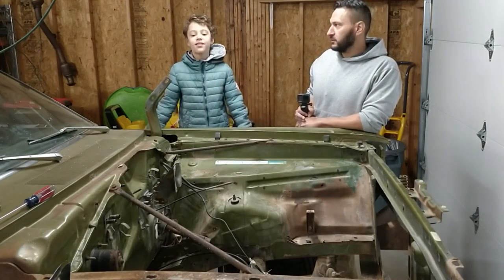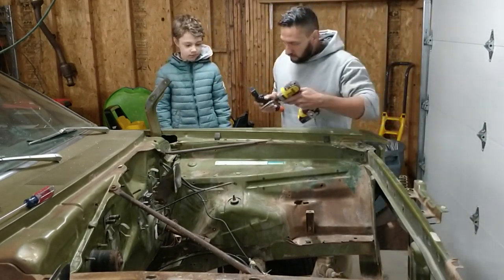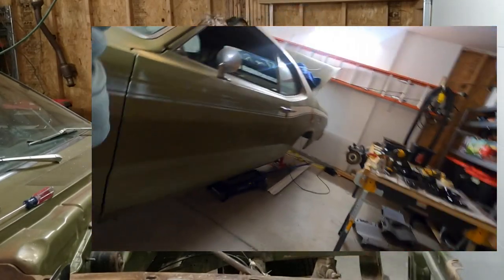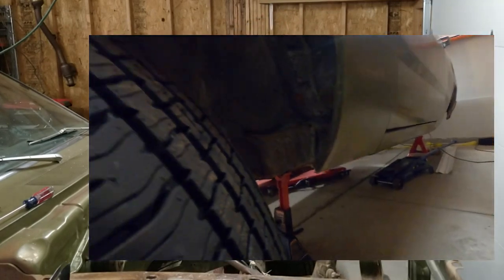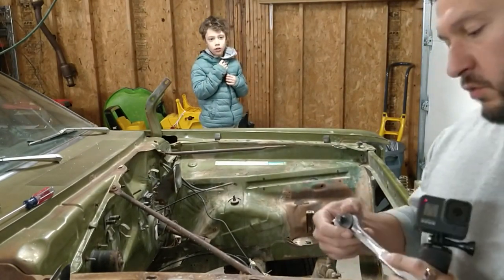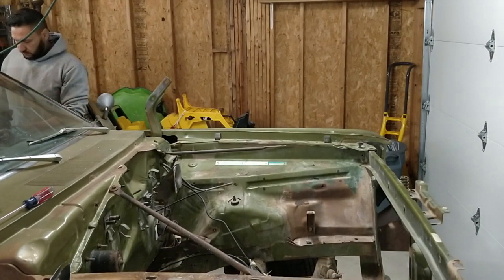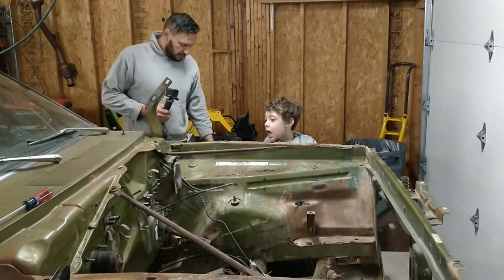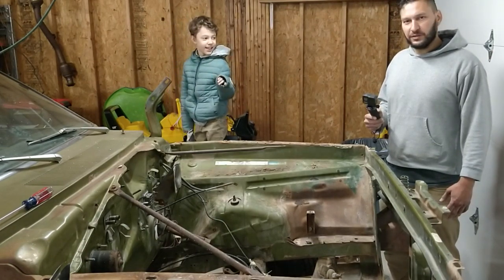1974 Plymouth Duster Front Fender Removal. Dust or Bust Project. Best little helper.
In this video we walk through the process of removing a front fender from a 1974 Plymouth Duster. This process is likely the same for any A body Chrysler. This video also contains fabulous commentary from my quarantine buddy Aury who helped on this project.